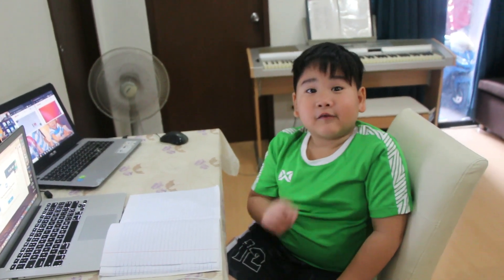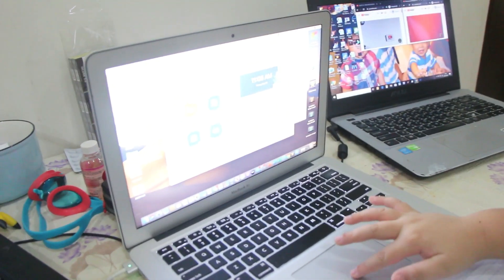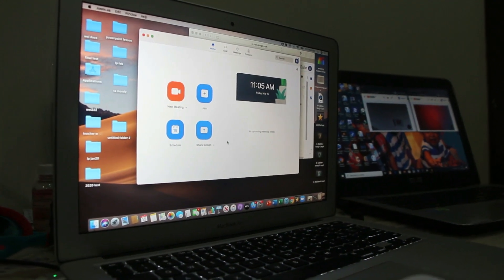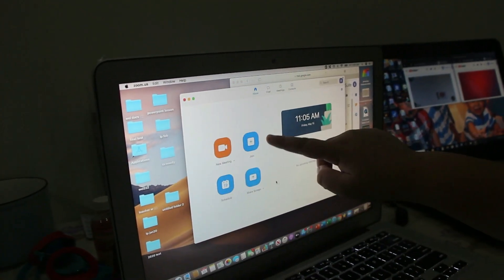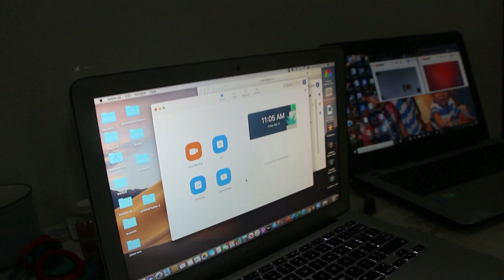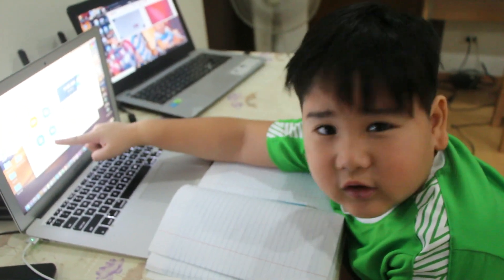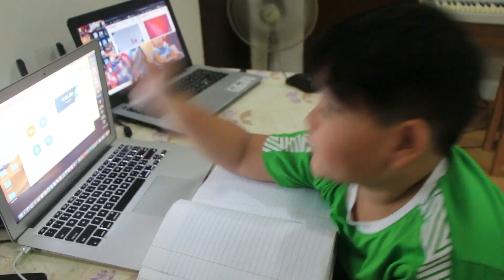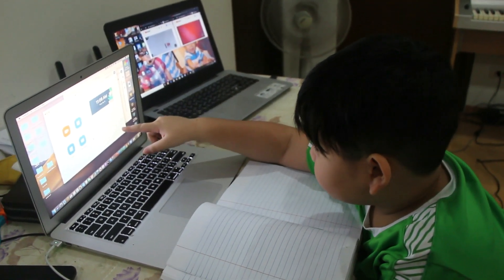NAE-NAE USES ZOOM FOR HIS ONLINE CLASS | How to Use Zoom for Online Class or Meetings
Using Zoom for online classes; the modern-day cyber classroom.